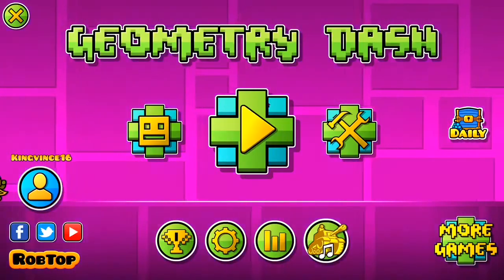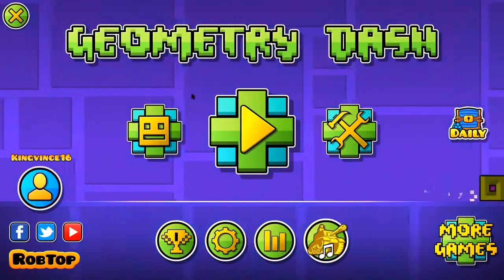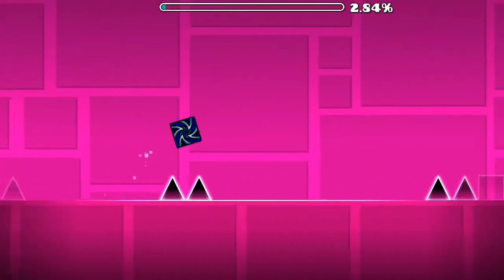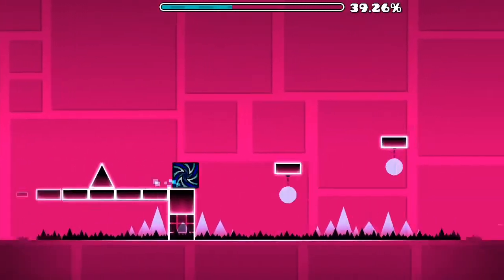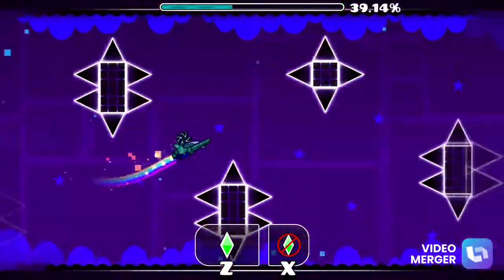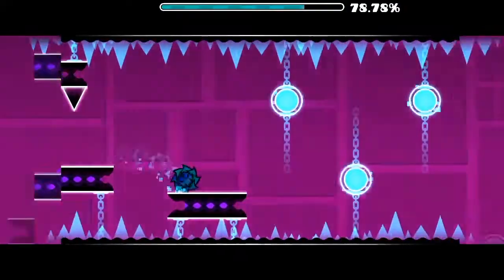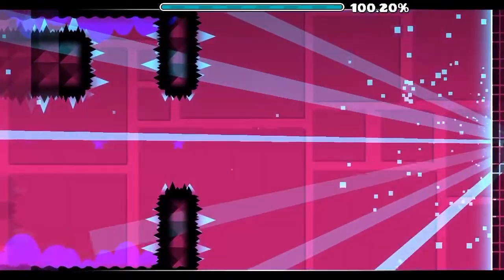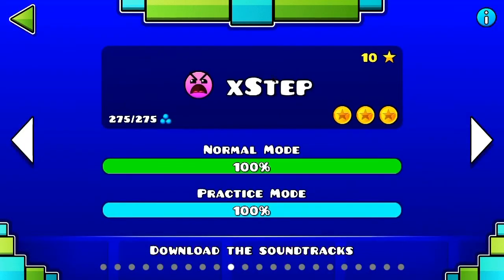Speedhacking With KingVince #1! RopTop Levels (Stereo Madness,Back on Track, Xstep) || Geometry Dash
Hey guys, welcome to my first full length commentated gd video on the channel! This is gonna be the start to a new series which im calling “speedhacking with KingVince”. You will be able to hear later in the video me and my sister arguing lol, so if you hear me talking and indistinct talking in the background, thats what it is lol.

Top 5 achievements:
Poltergeist (Andromeda)
Supersonic (Zenthicalpha)
8o (Zobros)
Windy Landscape (Woogi)
Sharp Minor (Giron)

Editing software I use:
Videoshop
Video Mixer
IMovie
Trim and Cut